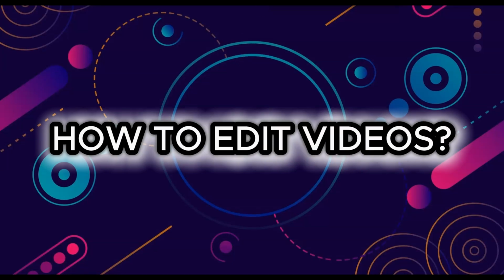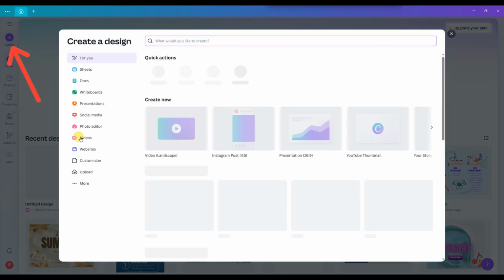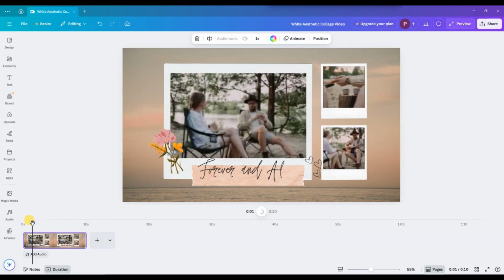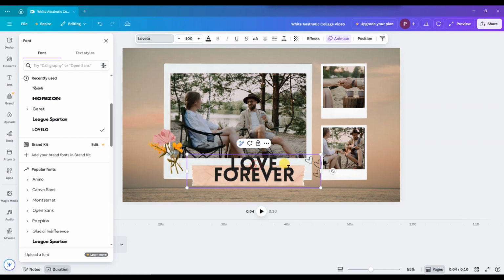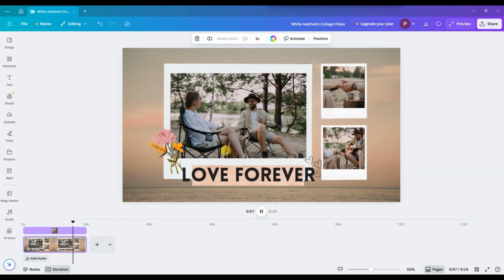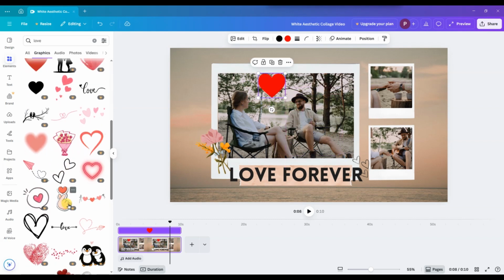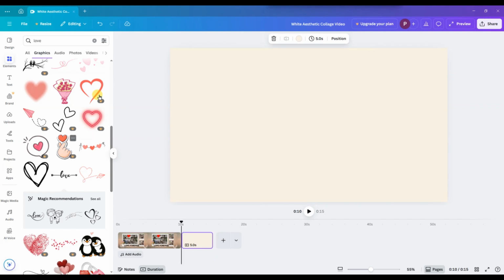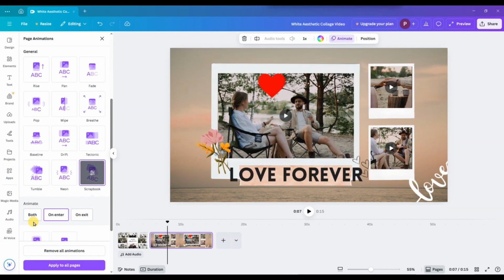How to Edit Videos in Canva PC 2025?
Want to create professional and engaging videos directly on your PC? In this step-by-step tutorial, we’ll show you how to edit videos in Canva on PC easily. Whether you’re making social media videos, presentations, marketing content, or personal projects, this guide will help you trim, cut, split, and arrange clips, add text, captions, animations, transitions, and adjust audio for perfect synchronization.

We’ll walk you through adding elements, applying filters, customizing backgrounds, and using Canva’s built-in tools to enhance your video. You’ll also learn how to add music, sound effects, or voiceovers, reorder clips, and create smooth transitions to make your videos look professional and polished.

Drop your questions in the comments, and I’ll be happy to help you improve your video projects!